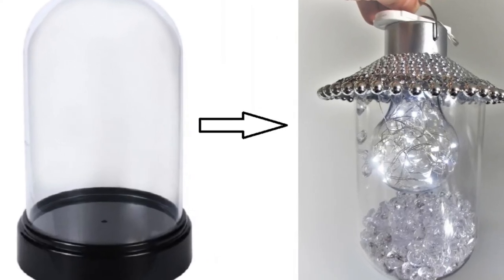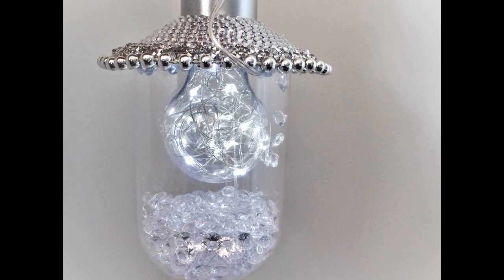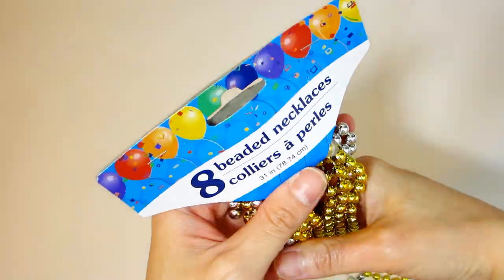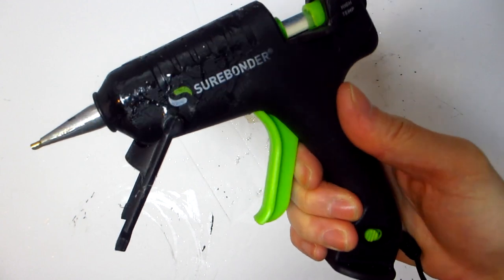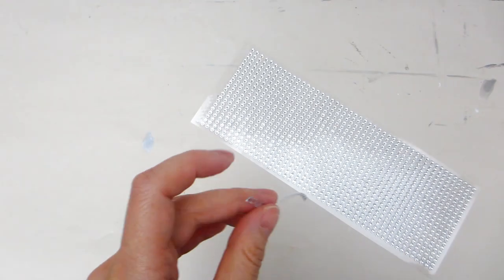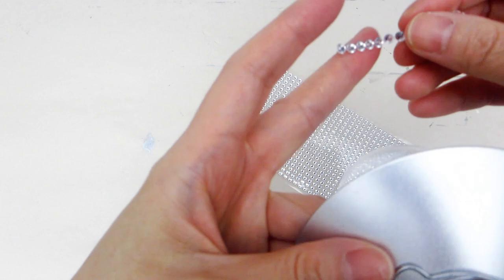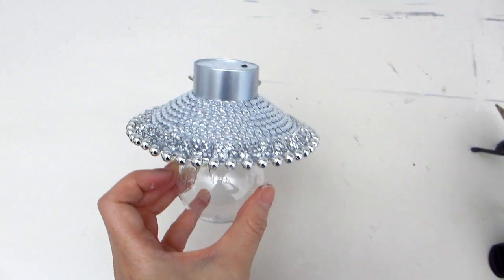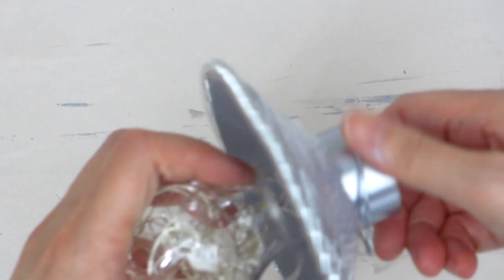Turn a Cloche Dome into a Hanging Lantern | Home Decor Ideas | Dollar Tree DIY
In this DIY tutorial I show you you a very quick and easy way to turn a dollar tree cloche dome into a cute glam'd up lantern that can be used both indoors and outdoors. If you would like a copy of the instructions, head over to my website blog @ for a full list of the materials and step-by-step instructions - written in a fun, recipe format.

Credits: My Youtube channel art was designed using a free customizable template service